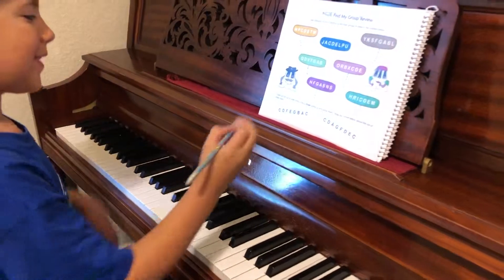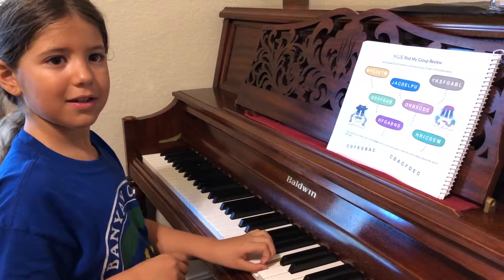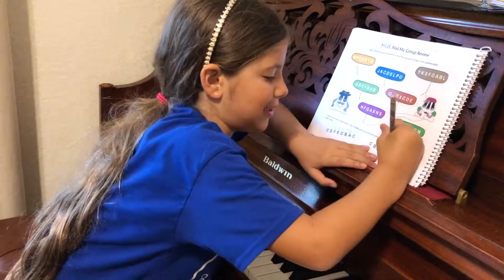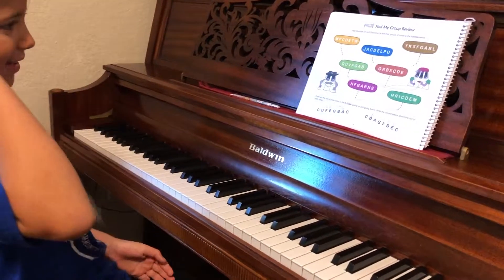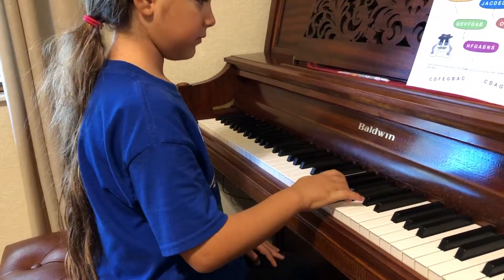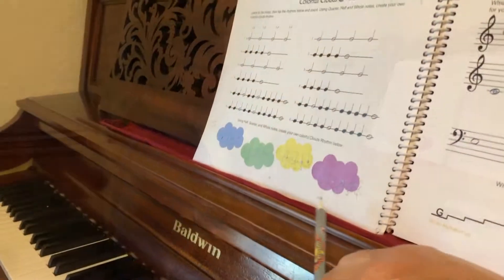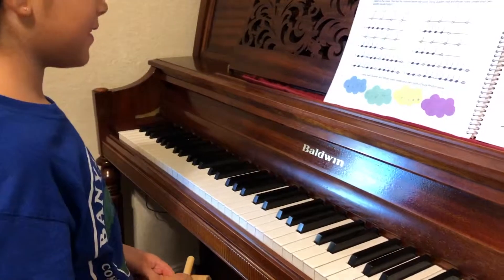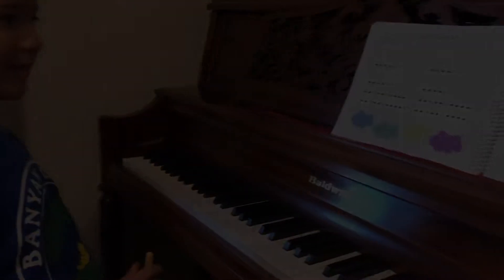Piano Lessons for Beginners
"My Piano Time" method for beginners by Kay Lang.